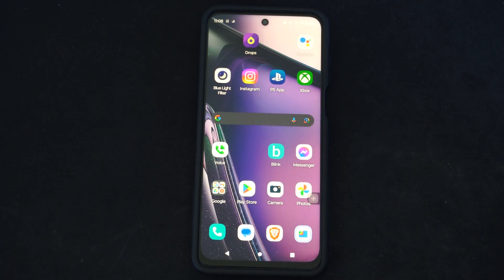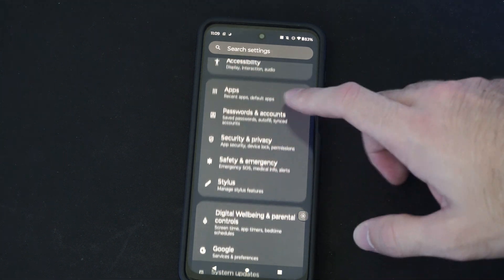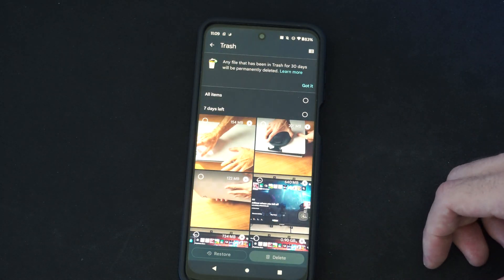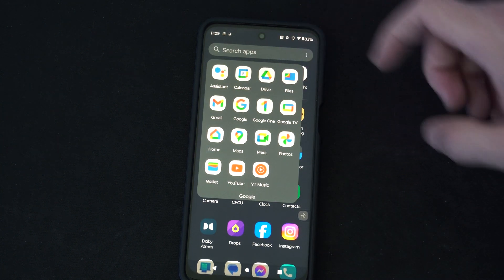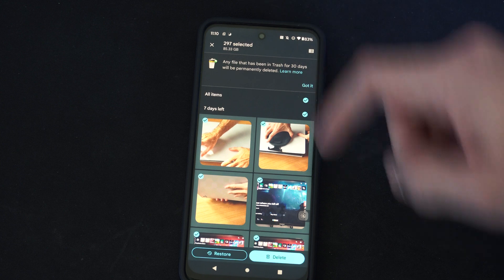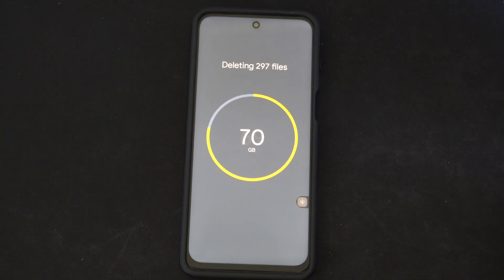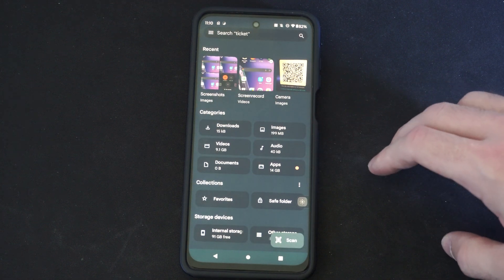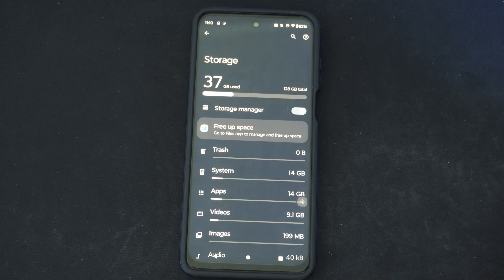How to Empty your Trash Can on Android Phone to Free Up Space (Settings Tutorial)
Clear the Trash in Google Photos
Launch the Google Photos app on your Android phone.
In the bottom bar, tap “Library.”

On the “Library” screen, tap “Trash.”
In the top-right corner, tap the three dots.
From the three-dot menu, select “Empty Trash.”

Confirm your choice by choosing “Allow.” Keep in mind that everything in your trash will be permanently deleted, so make sure you’re okay with that.
Empty the Trash in Files by Google

Open the Files by Google app on your phone.
Tap the hamburger menu (three horizontal lines) in the top-left corner.
Select “Trash.”

Your deleted files will be displayed here.
Choose “All Items” to select all your files.
Tap “Delete” at the bottom.

Confirm your decision. Remember that once files are permanently deleted, you won’t be able to recover them